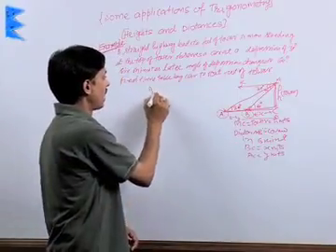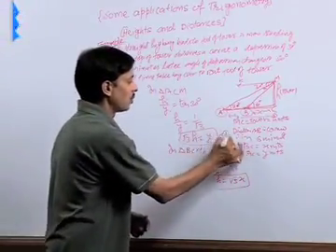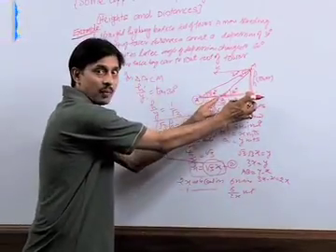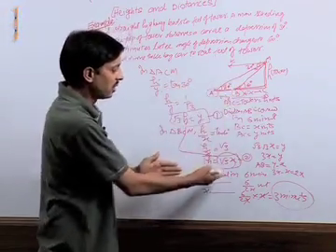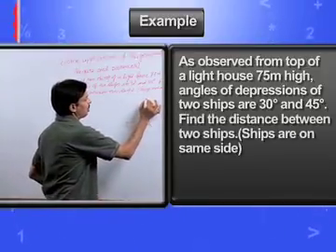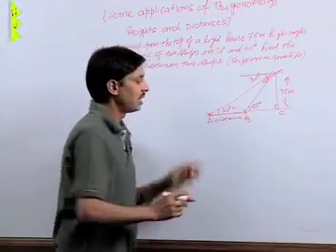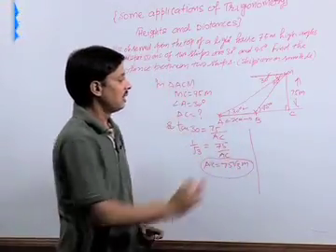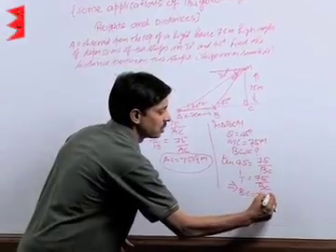CBSE Class 10 Maths Some Applications of Trigonometry Applications Cont...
Topic: Applications Cont...